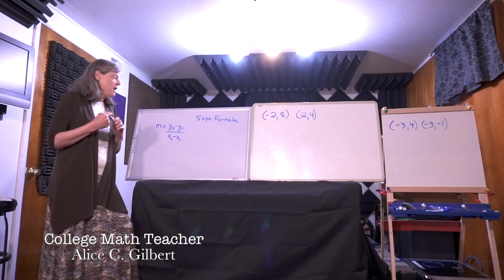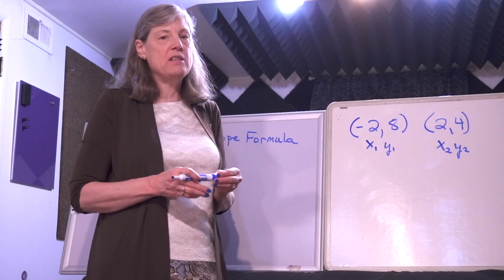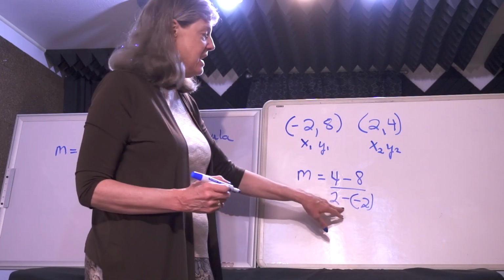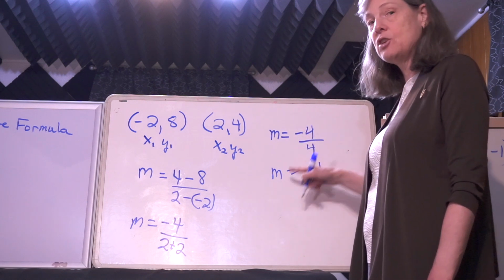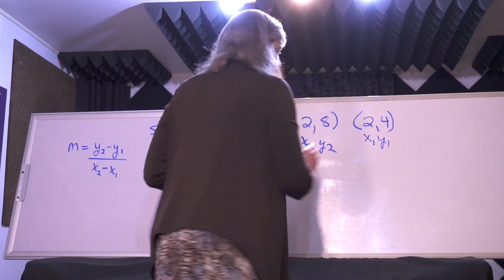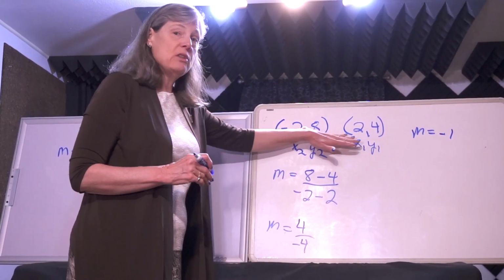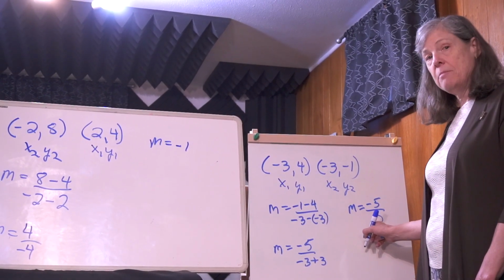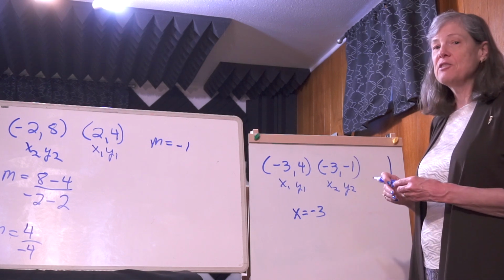Alice's Video Lesson; Graphing, Finding Slope from two points Slope Formula